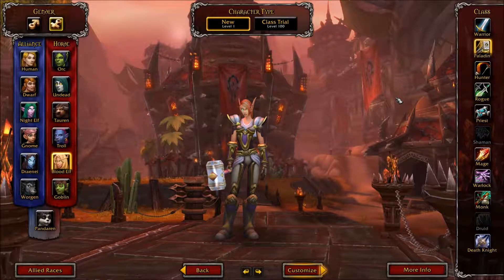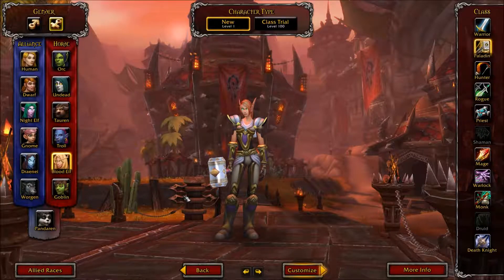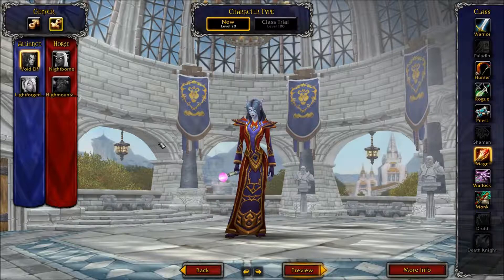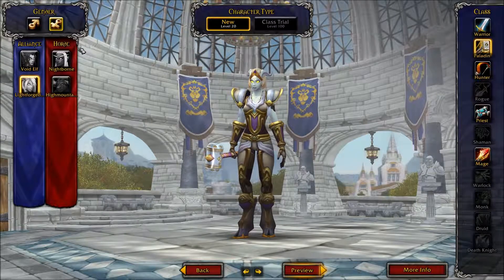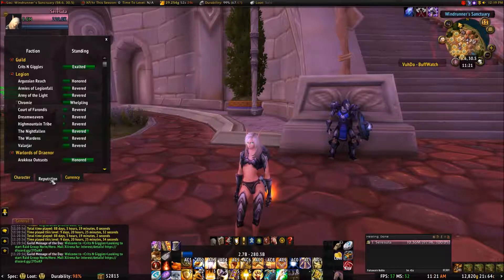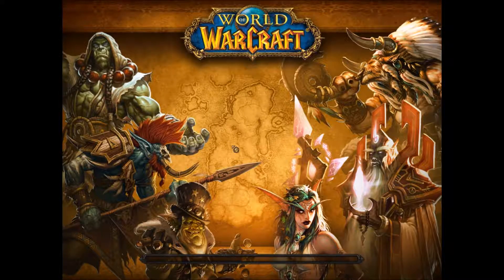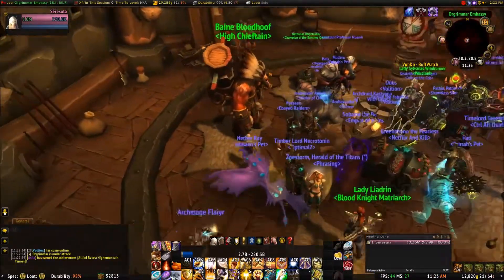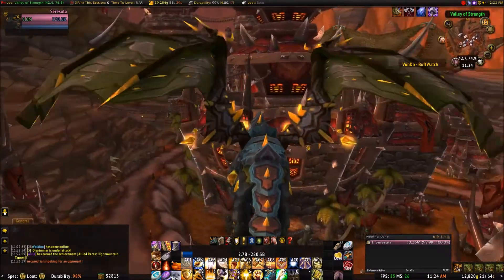How to WoW - Addons and More - Battle for Azeroth Races